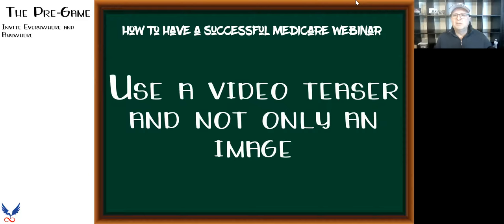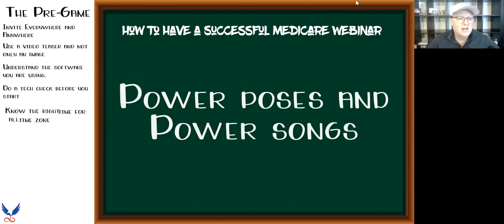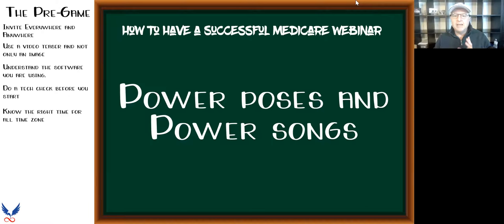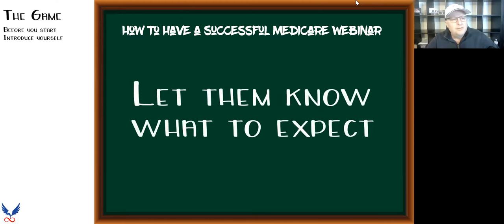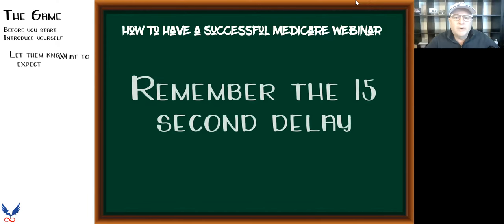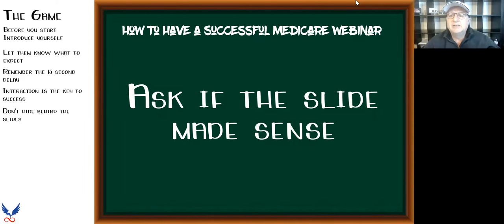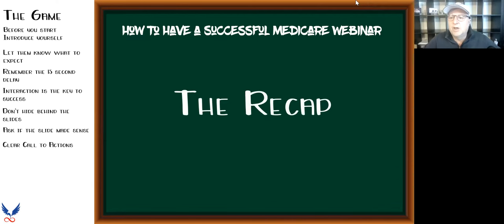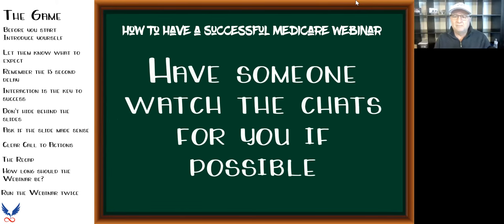How to run a Successful Medicare Webinars. Medicare Education Series 101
How to have a successful Medicare Webinar is crucial to building your book of business during these crazy times of locations limiting the amount of seniors over 65 are allowed in senior centers and community rooms at housing authorities.
I am offering these tips and strategies to have a successful Medicare webinar as this will definitely help you grow your insurance business.